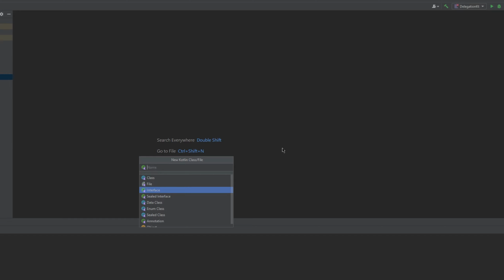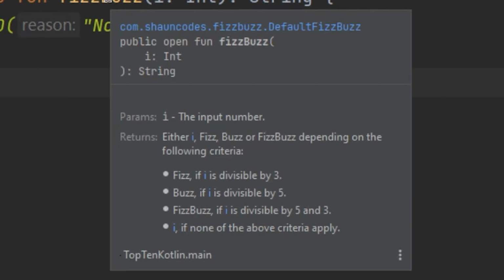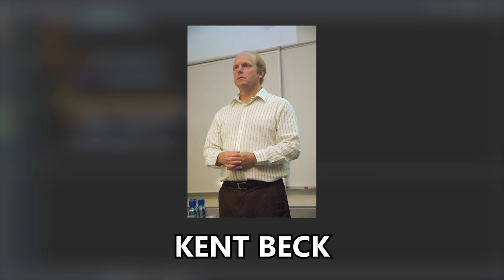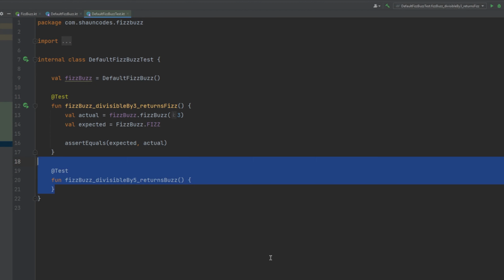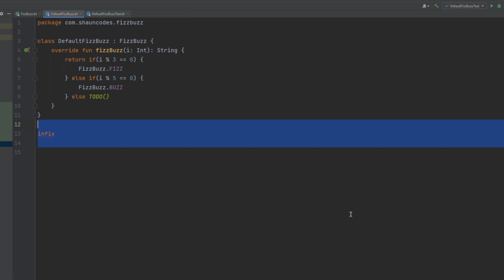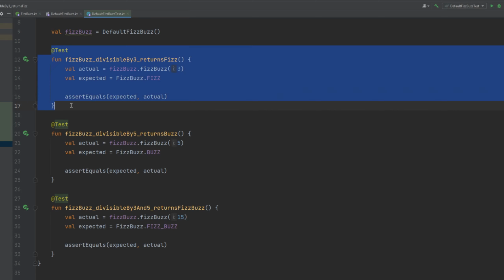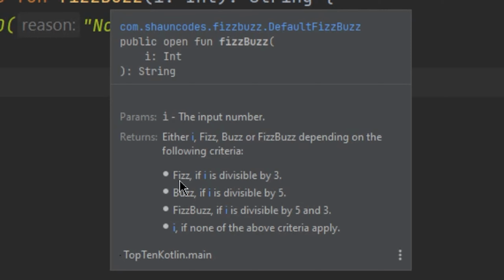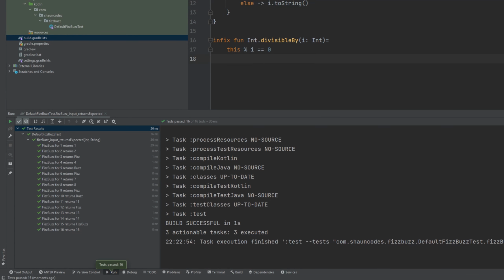Professional FizzBuzz!? - Test-Driven Development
In this video I walk through a basic implementation of FizzBuzz, following test-driven development.